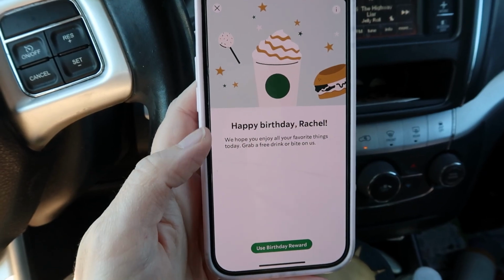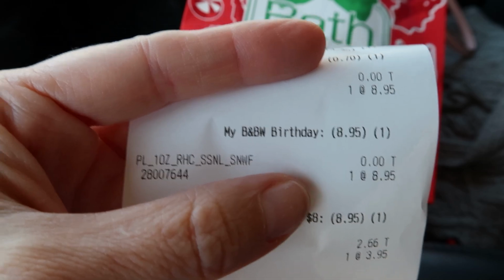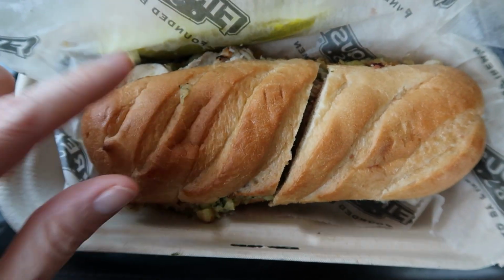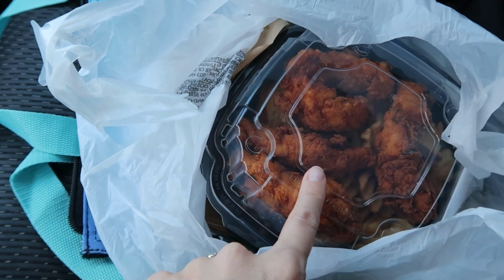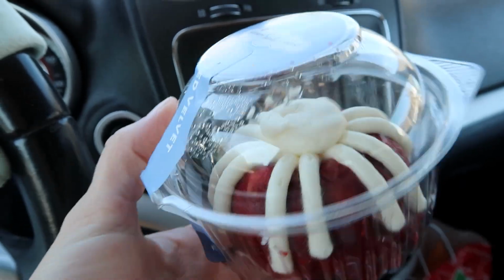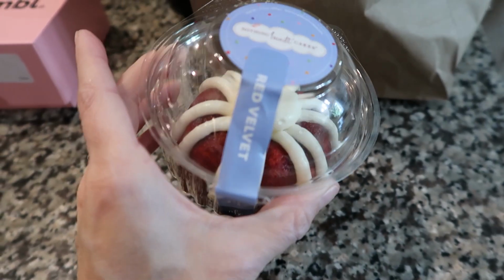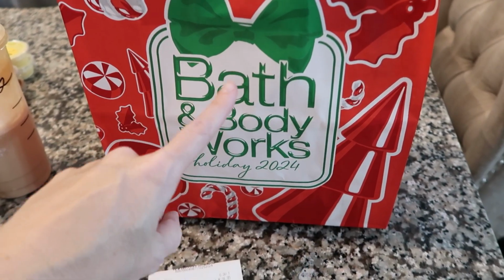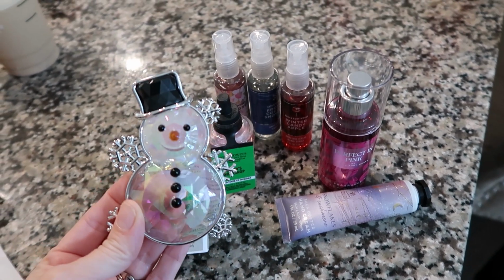BIRTHDAY FREEBIES 2024 | HOW + WHERE TO GET FREE STUFF ON YOUR BIRTHDAY! Shop With Me!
It's my birthday and that means it's time to get my BIRTHDAY FREEBIES! This year, I have already gotten over $200 worth of free food and/or items! In this video, I show you where and how to get free stuff for your birthday. Birthday freebies are very easy to get and that includes free meals, items, discounts, and more! I hope this helps you to score some great things for your birthday!